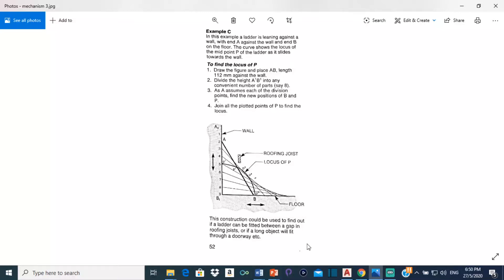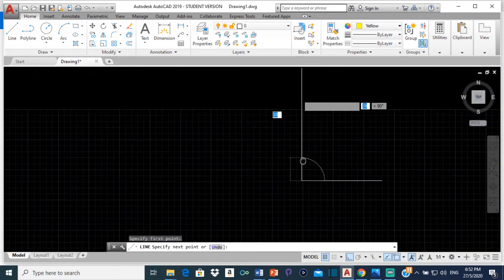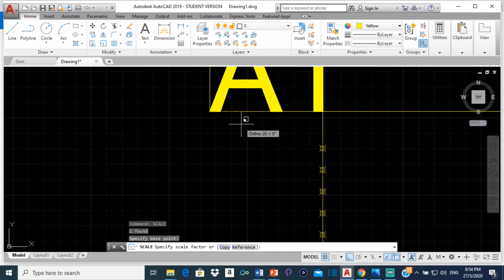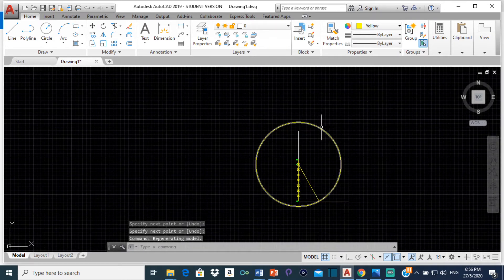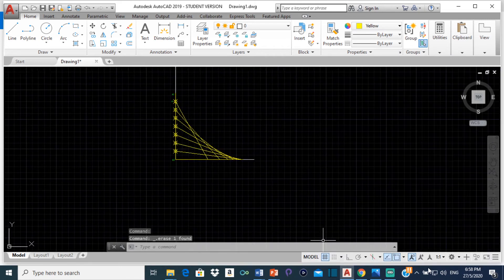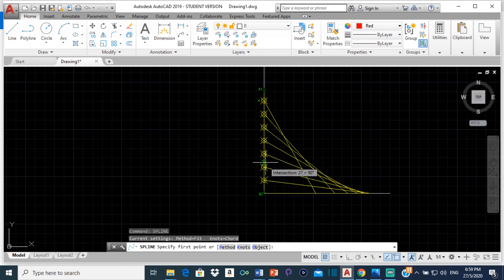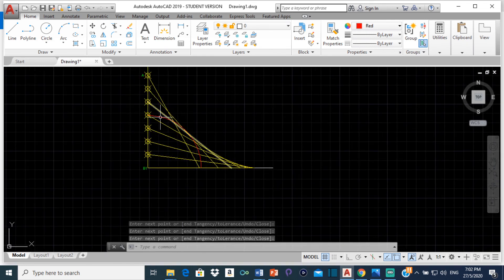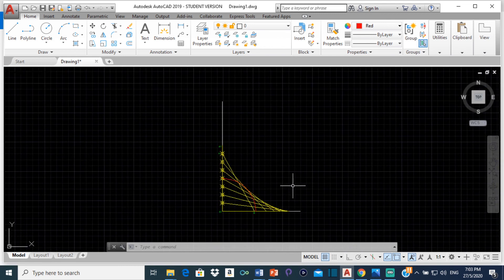Mechanism #3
This video explains how to plot the locus of the centre of a ladder as the ladder slides towards a wall.